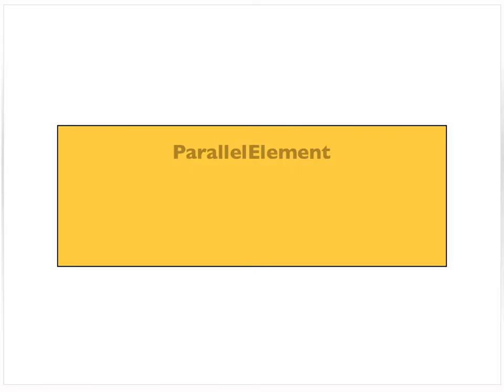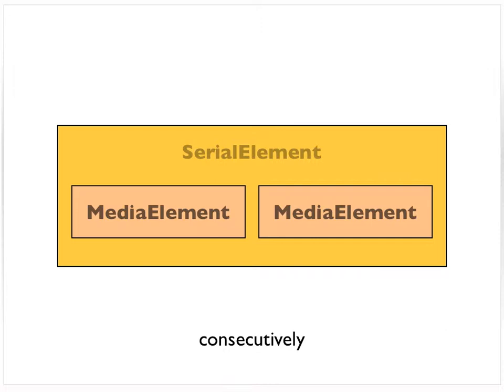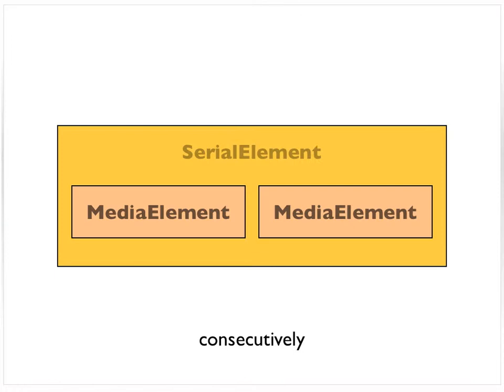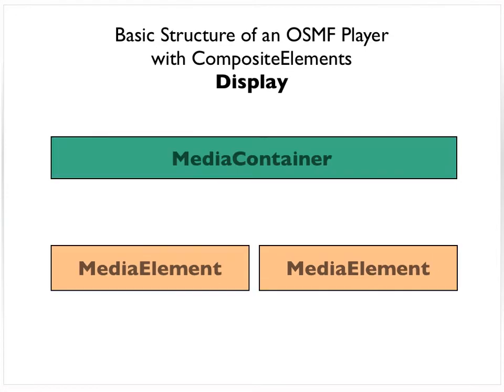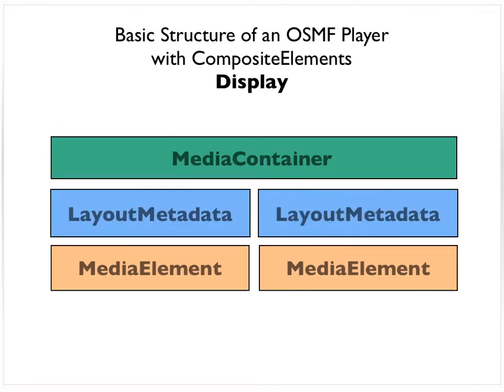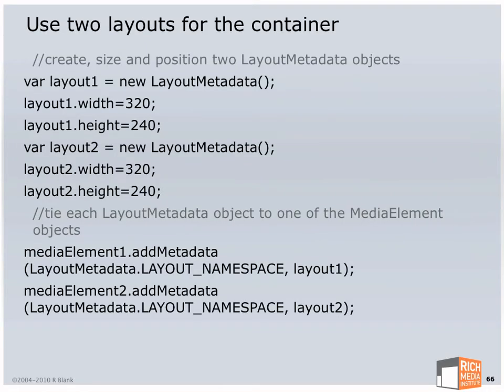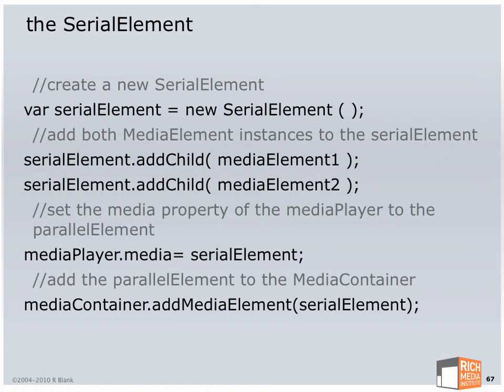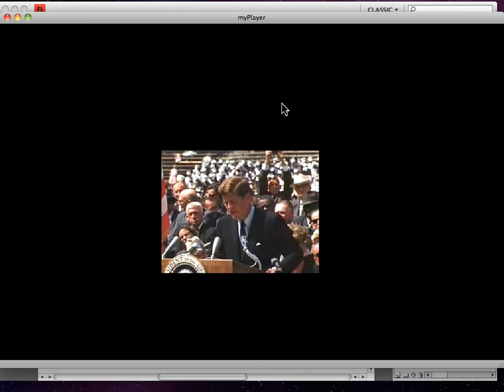Composite Elements in Adobe OSMF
Adobe Open Source Media Framework (OSMF) is a great way to standardize and accelerate your video and media development in ActionScript 3. This video (part 4 of 6), recorded by R Blank based on OSMF 0.9 (Sprint 10), addresses how easy OSMF makes the handling of multiple pieces of media, delivered either concurrently or consecutively, with the ParallelElement and SerialElement.